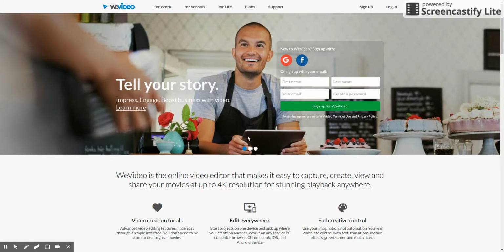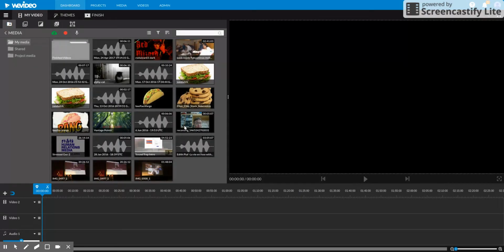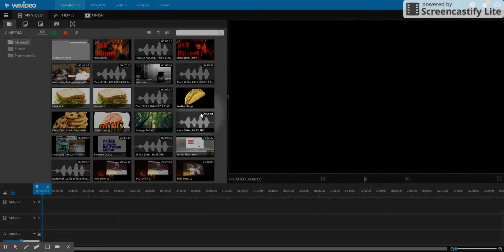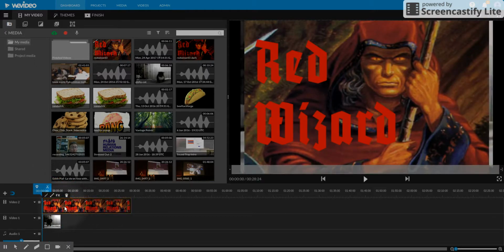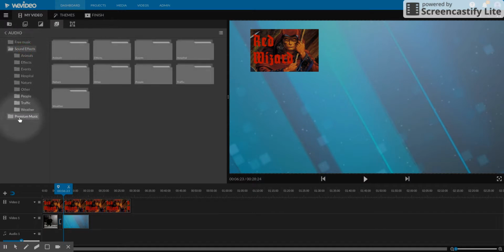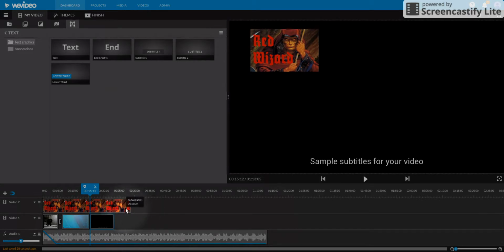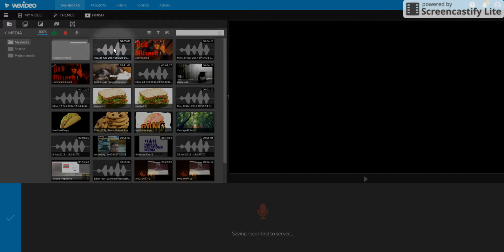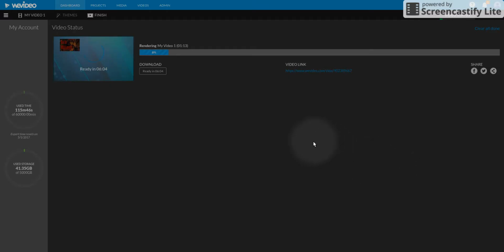We VIdeo Intro